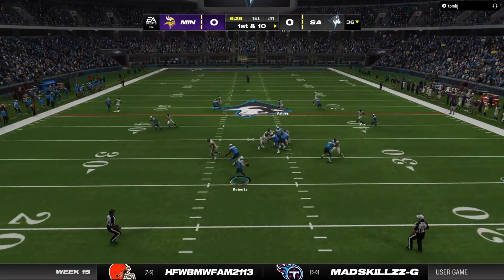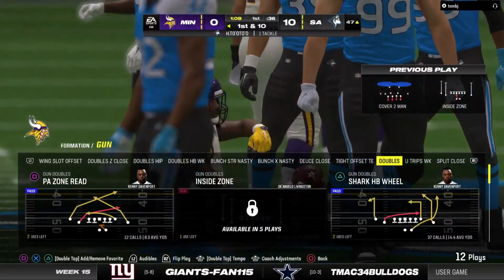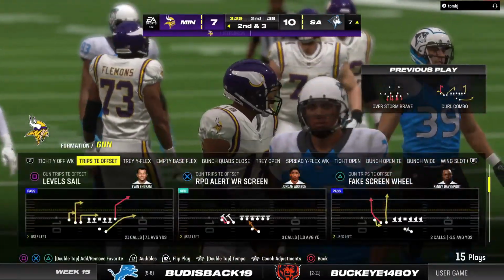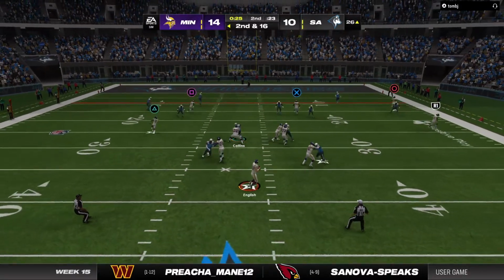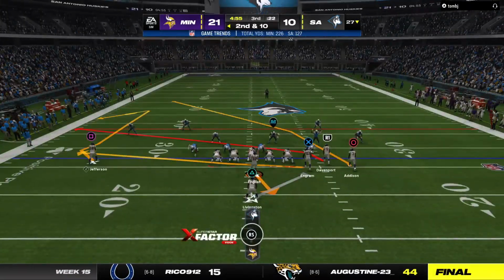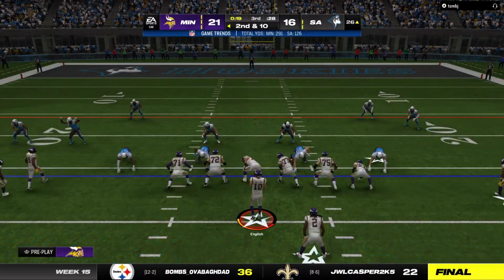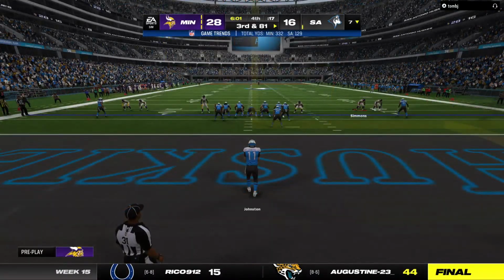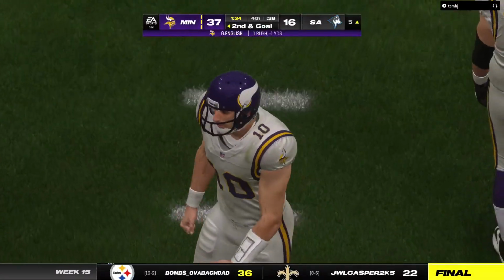Vikings at Huskies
GGML Week 15